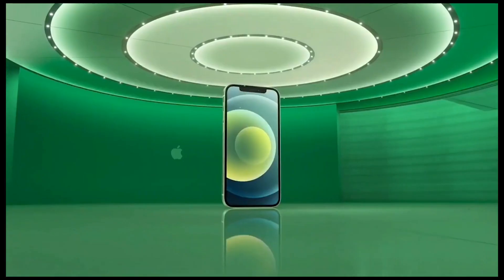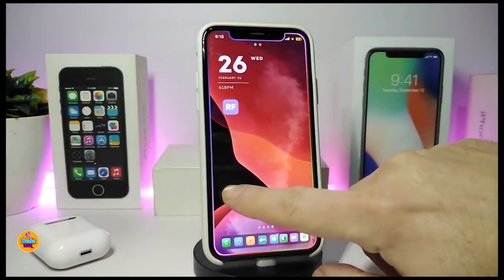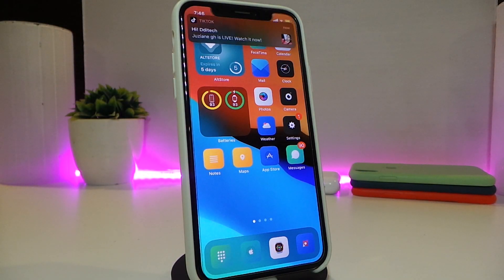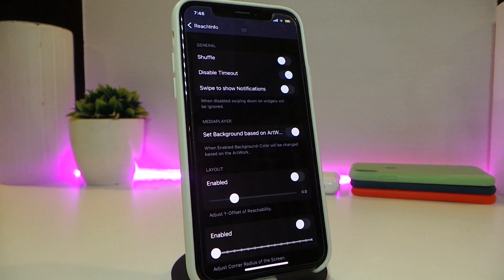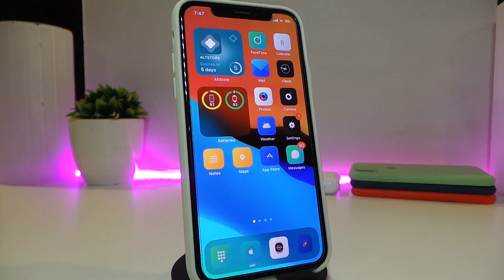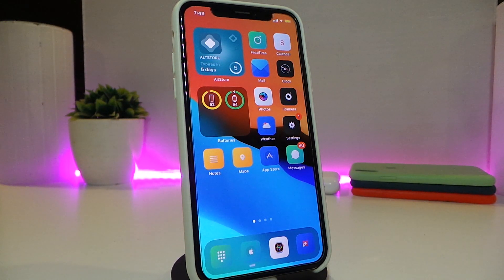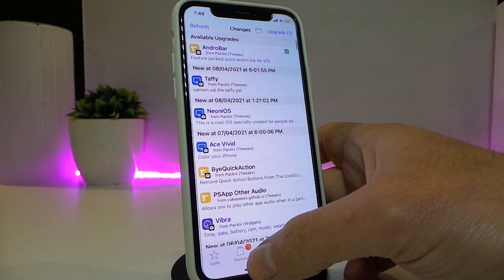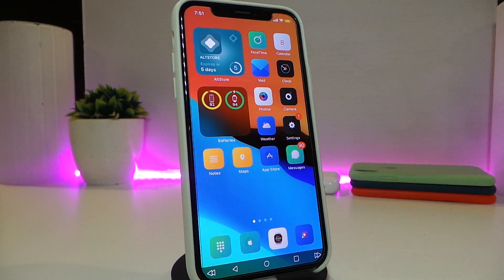TOP Cydia Tweaks for iOS 14 Jailbreak on iOS 14.4.1! Unc0ver / Checkra1n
Tweak List:
FolderArtwork
CydiaPullDown
Dra1n
Theme: Lotus
Unc0ver tutorial: